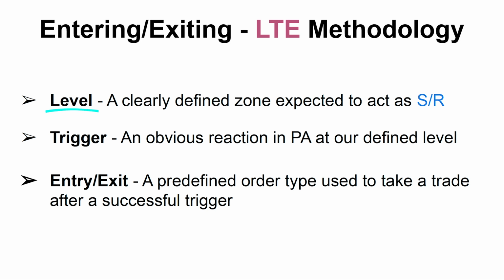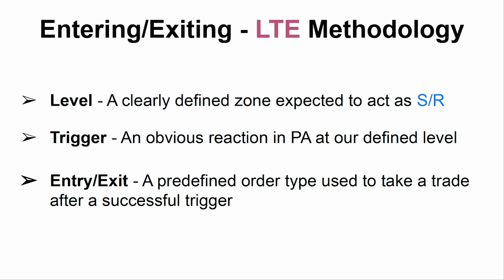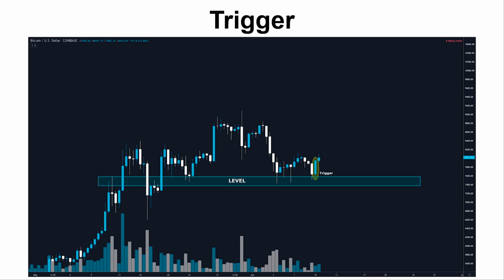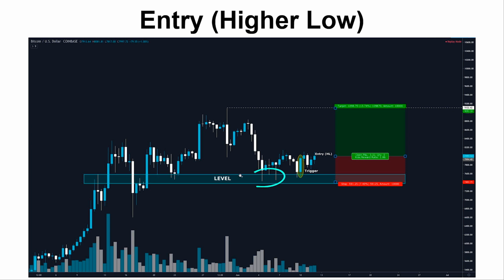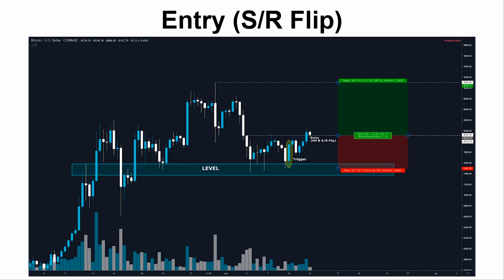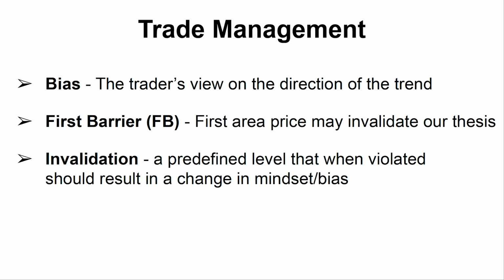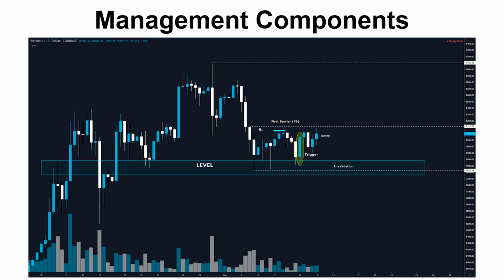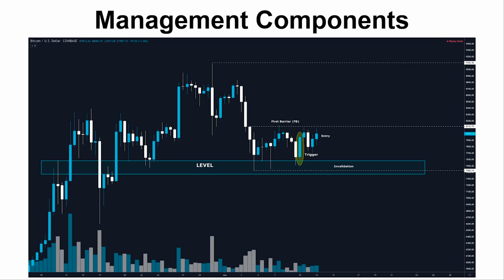Entering Trades | Course2Module2S1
In this section of the Tools of the Trade curriculum, we explore: Entering Trades